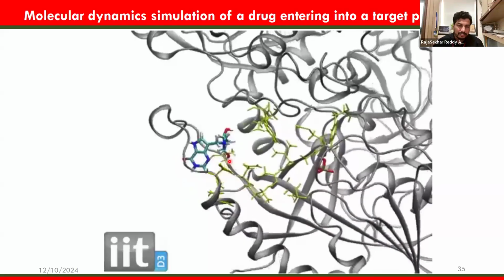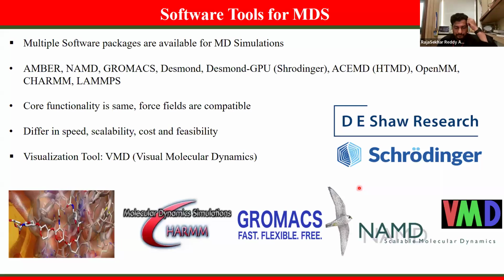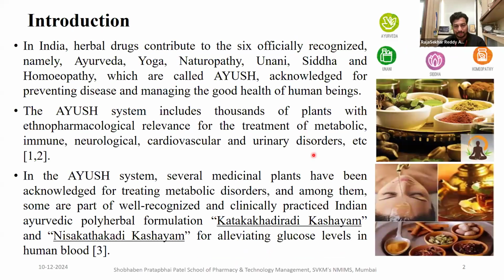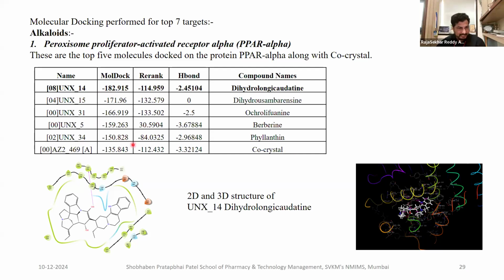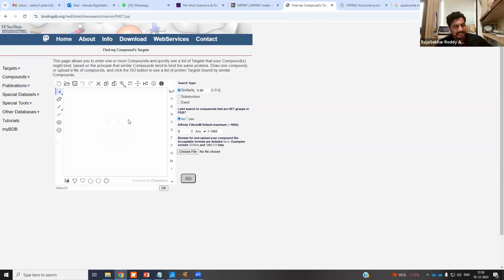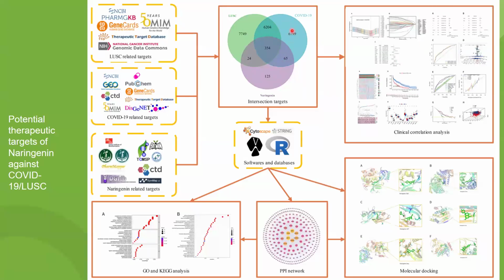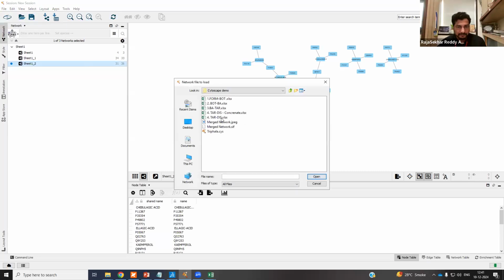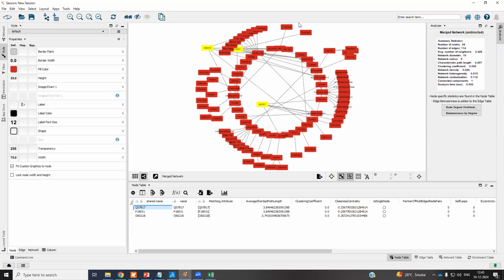e Workshop on Network Pharmacology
Network Pharmacology: A Convergence of Herbal Medicine and Modern Drug Discovery for Integrated Therapeutics.
Day II & Part II